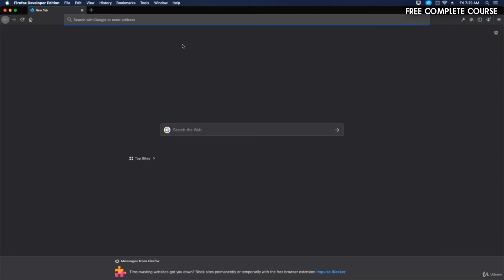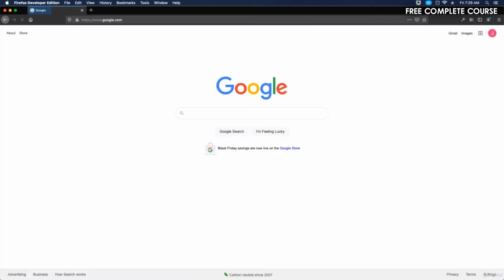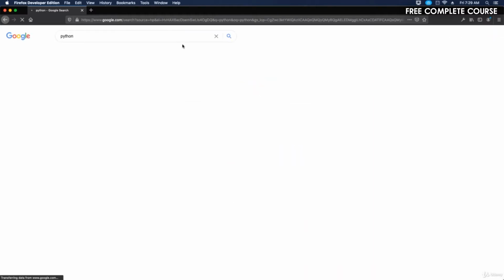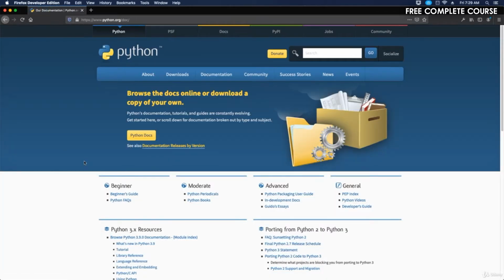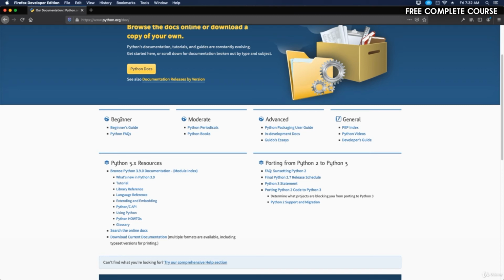#2 - Getting Started | Python Full Course - Beginner to Advanced [FREE]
♥ Credits
getting started with python 3